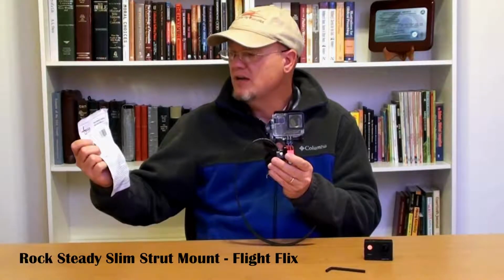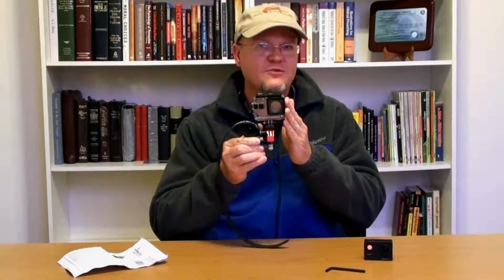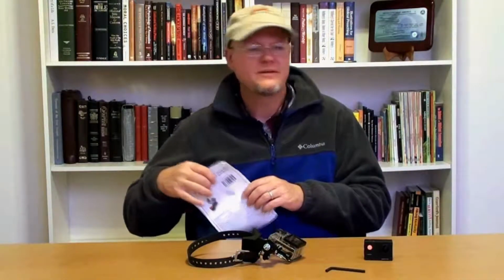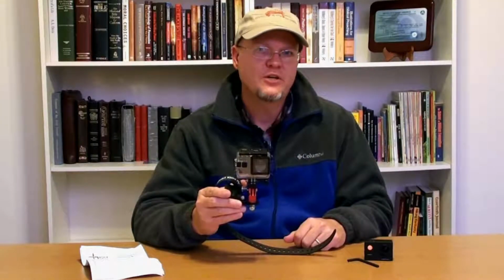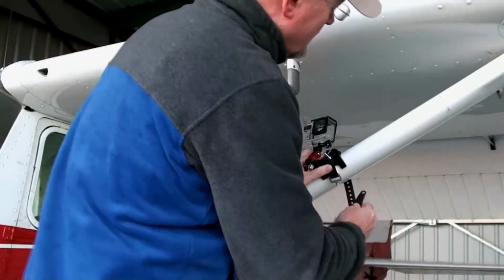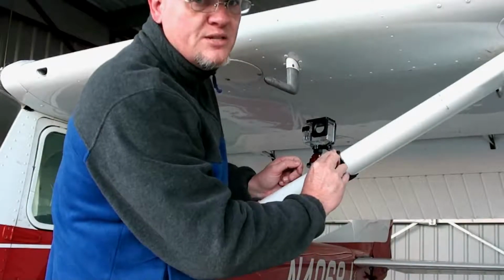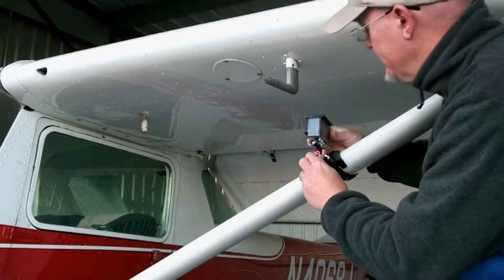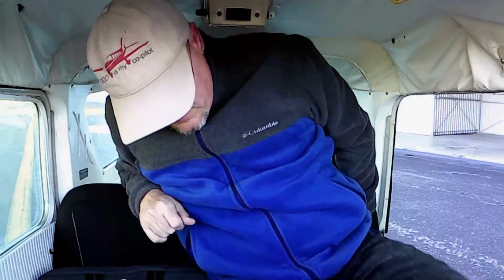APEMAN A66 Action Cam and FLIGHT FLIX Installation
This video features two products I use to record flight video from an airplane wing strut; the APEMAN “A66 Action Camera,” and the Flight Flix “Rock Steady Slim Strut Mount.” This video also demonstrates the installation process of the Rock Steady Slim Strut Mount on an actual Cessna 150, and shows some flight footage from the wing strut of a Cessna 170B.

NOTE: I had to delete the external product links when my "associate" account was terminated.